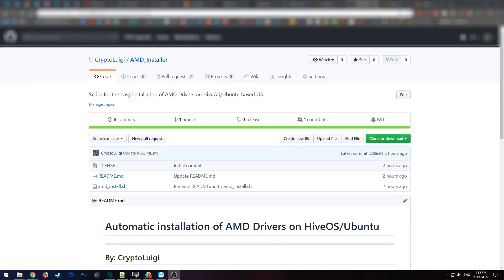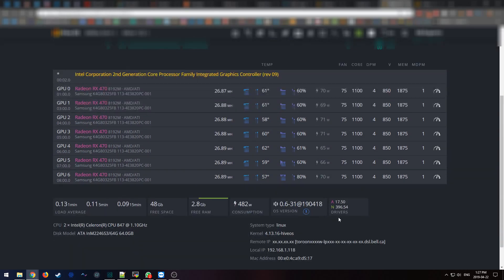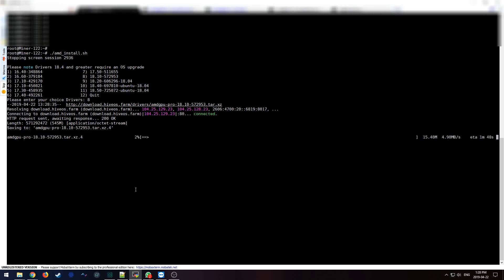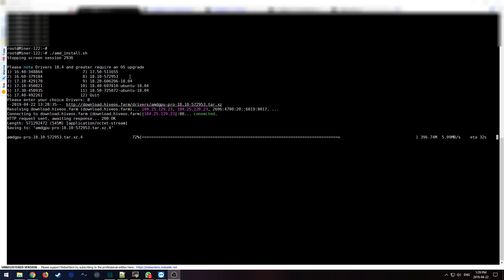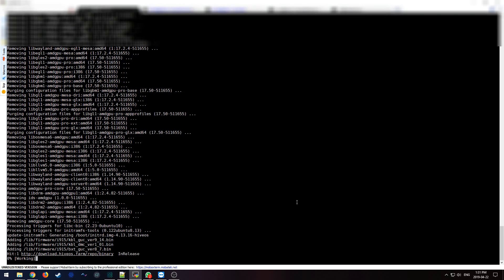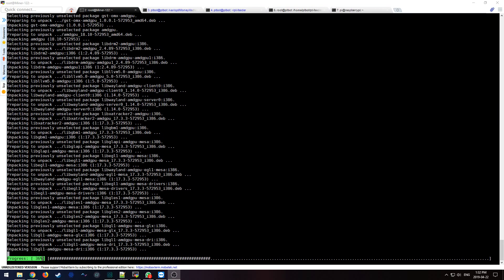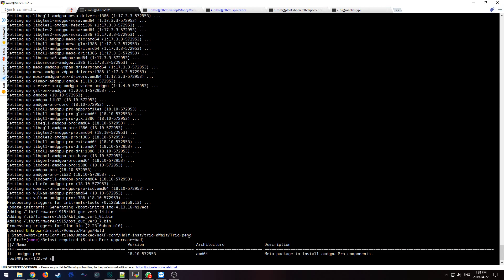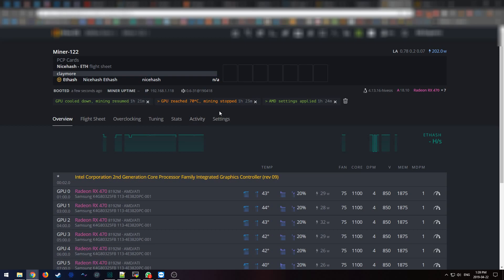Hiveos Tutorial: Easy AMD Driver Install/Update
Click link below to learn more about HiveOS

When running this script, the script which AMD Driver you want to install.

root@Miner-122:~# ./amd_install.sh
No miner screens found
Do you want to remove current AMD drivers?(y/n)n
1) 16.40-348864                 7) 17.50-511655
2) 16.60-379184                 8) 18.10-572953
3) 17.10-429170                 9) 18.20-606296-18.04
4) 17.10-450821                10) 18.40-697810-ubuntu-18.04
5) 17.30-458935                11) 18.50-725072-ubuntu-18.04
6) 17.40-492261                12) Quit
Please enter your choice Drivers:

Then the program will ask if they want to remove current driver before installing new ones.

Further documentation can be found on the HiveOS forum